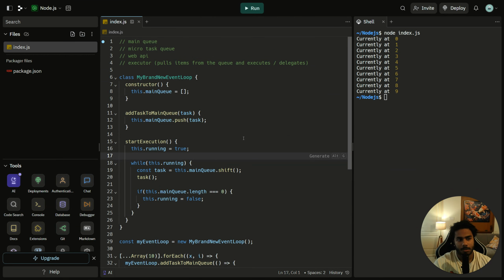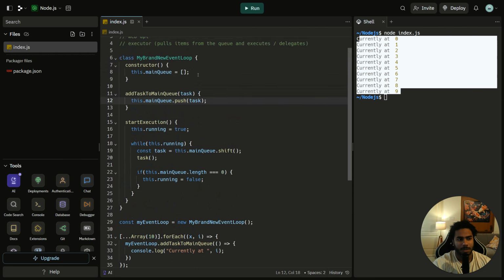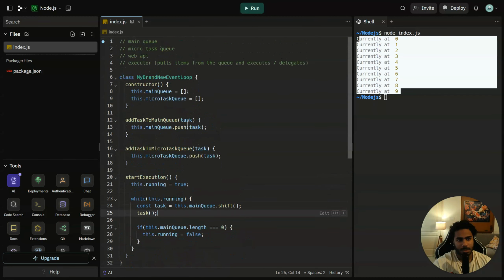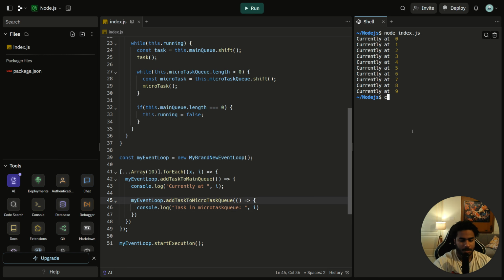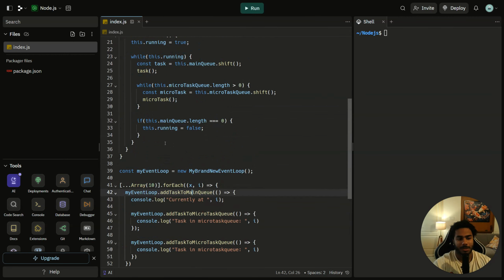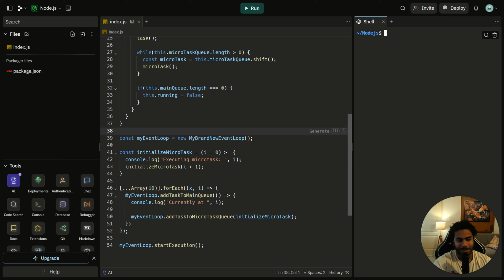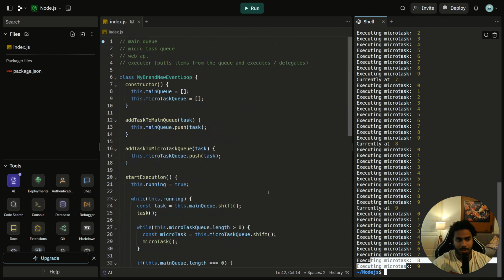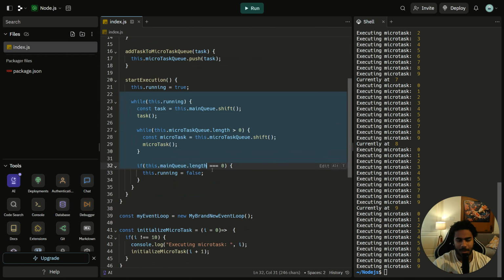🚨 "Is Event loop, an actual LOOP?" Well, yes; LET'S IMPLEMENT IT | Event Loops in JavaScript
In this video we try to understand what are event loops and we continue with the implementation of it. Here we try to simulate the WebAPI behavior to our implementation to understand well how async stuff works in JavaScript.